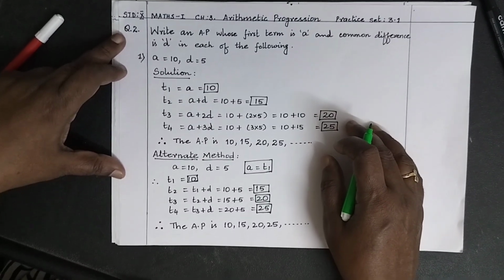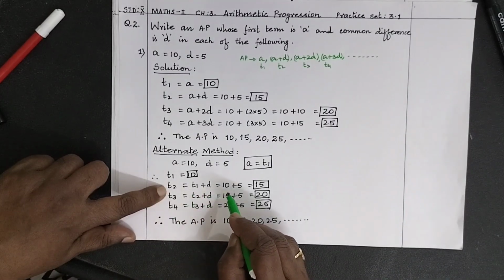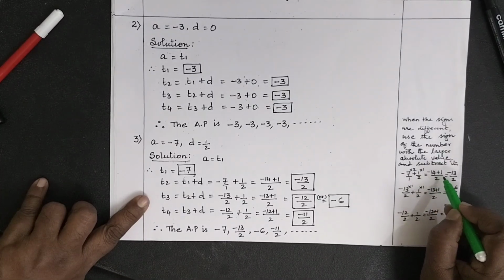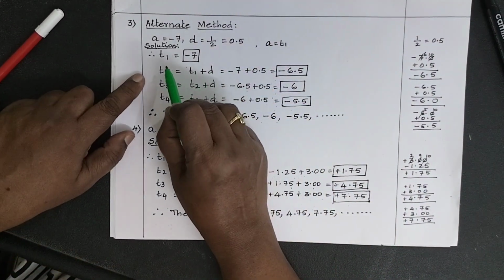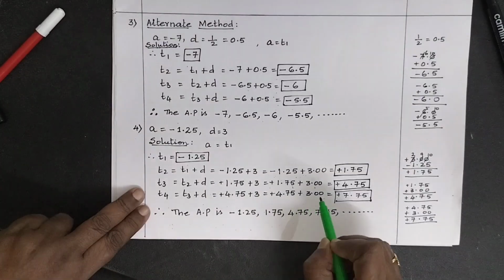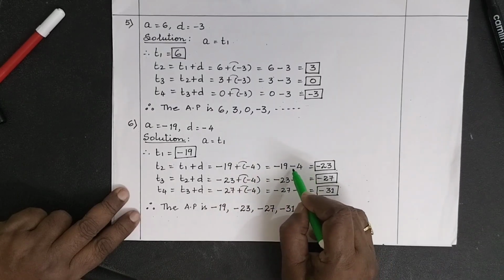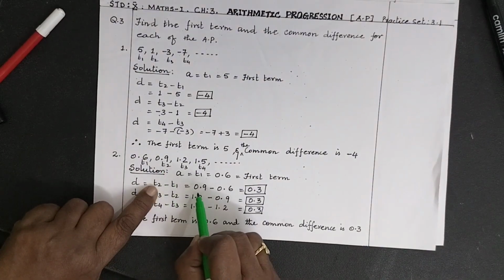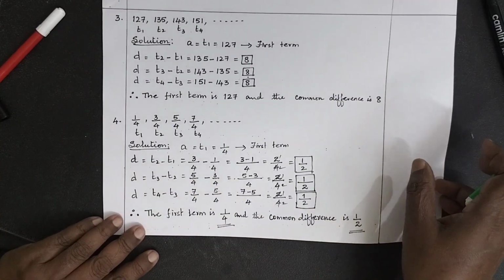STD:10 - MATHS -I - CH:3 - ARITHMETIC PROGRESSION | P. SET:3.1 SOLUTIONS OF Q 2 & 3 SUMS | Part-3